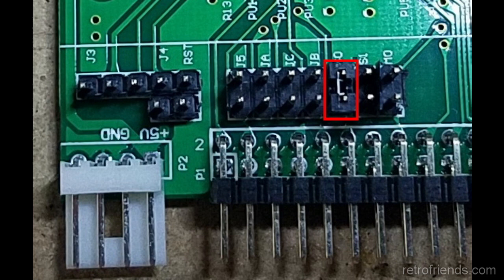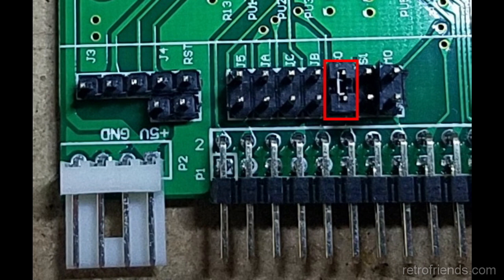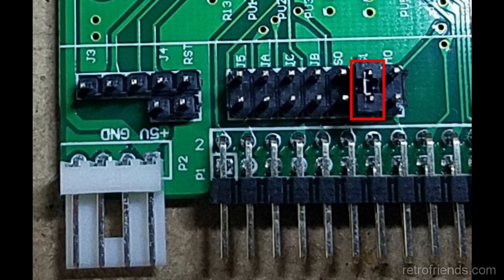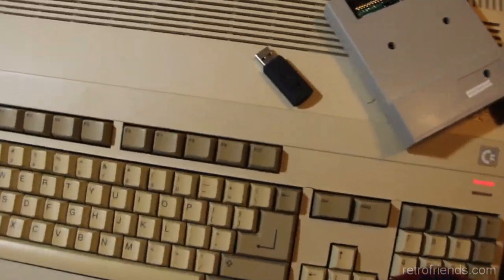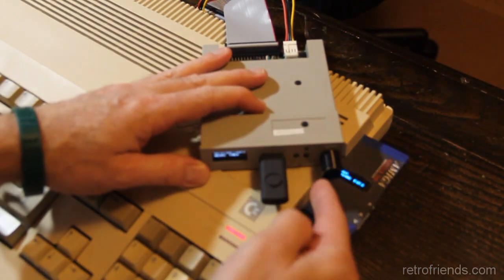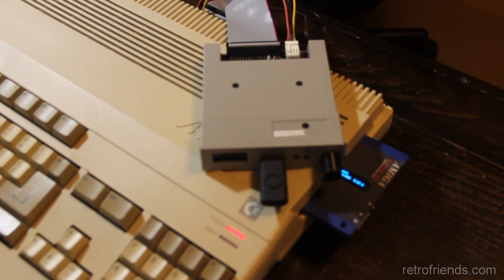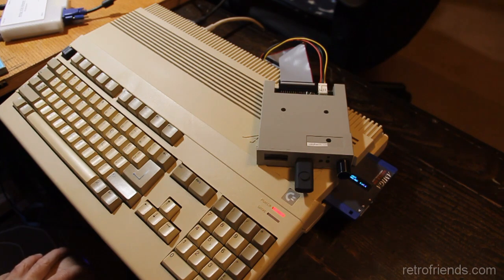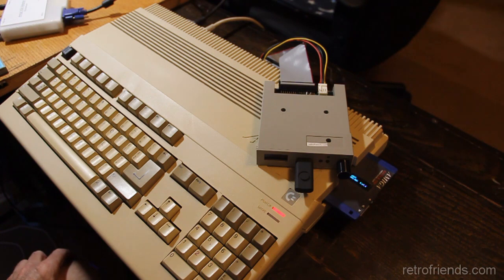Tips for Gotek as an external drive on Amiga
I just thought I would do a video for my ebay buyers and others who experience problems using a gotek as an external floppy drive. Here are a few tricks to try.

My links (supports my channel)
(I sell pre-modded Goteks and external drive adapters in my ebay store)
My eBay Store =